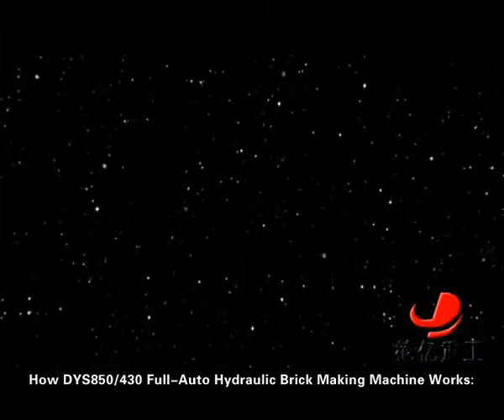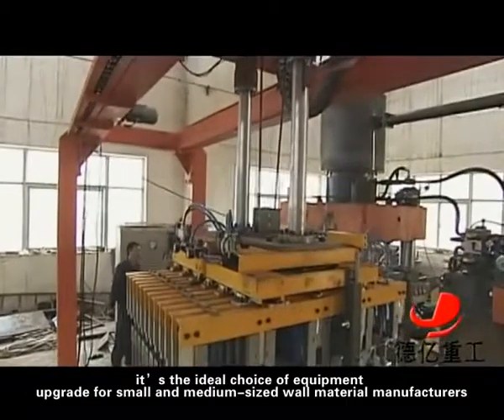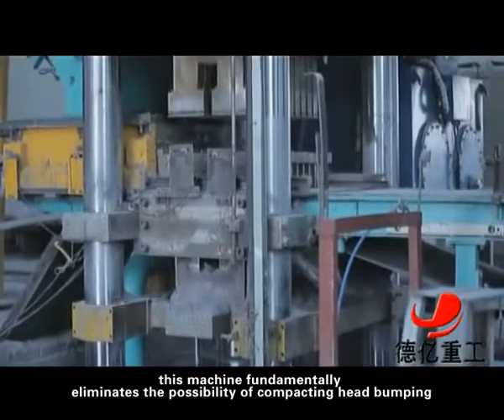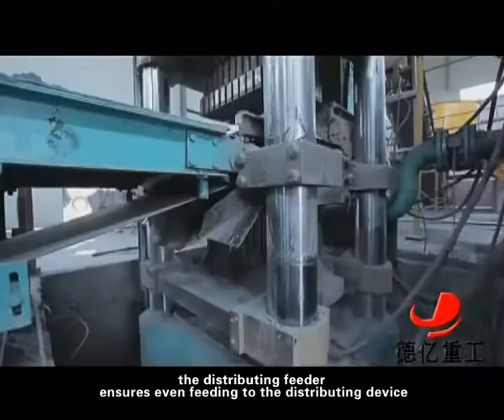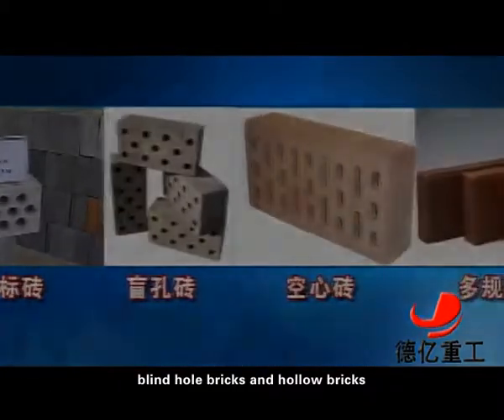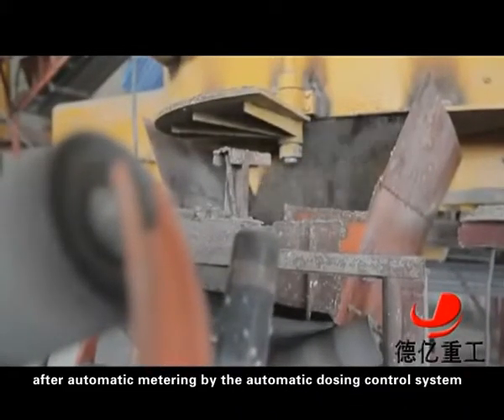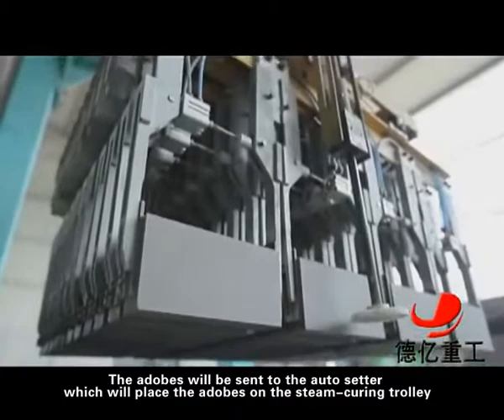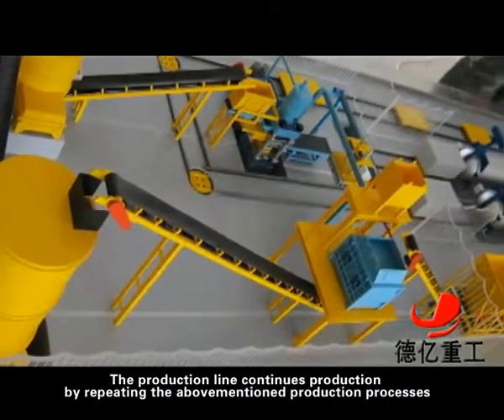DY850 430 Hydraulic Brick Making Machine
Based on digesting imported equipments from US and Germany, we researched and developed the multi-functional automatic hydraulic brick making machine after repeated tests, DYS 850/430 is a new-generation of double-way press automatic brick making machine. It has been verified by the experts of Henan Technology Department. In addition, the product has been awarded many national patents.

Taking sand, fly ash, gangue, slag, quarry, dust, debris, ceramic aggregate, building waste and cement as materials, the brick-making machine, by replacing of different moulds and simple screen touching, is able to produce standard bricks, hollow bricks, blind hole bricks, square bricks and pavement bricks and other bricks for new-style industrial building and living.